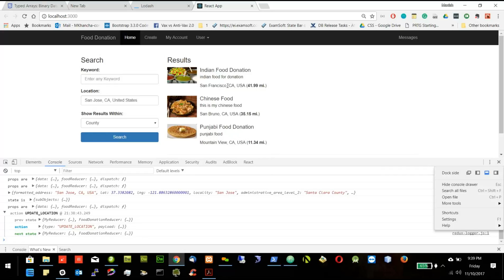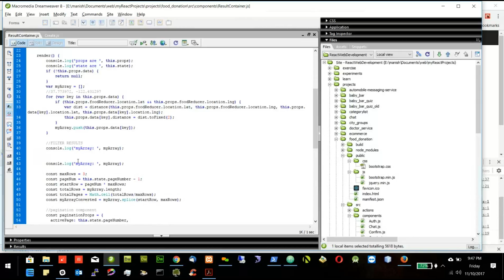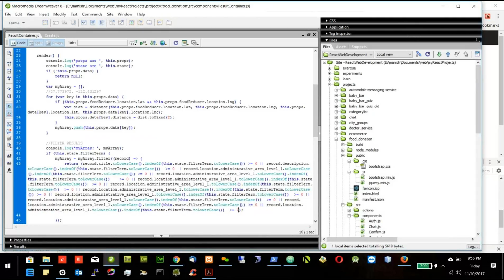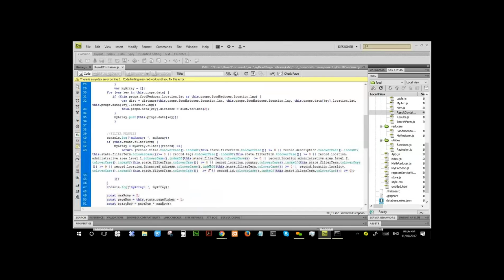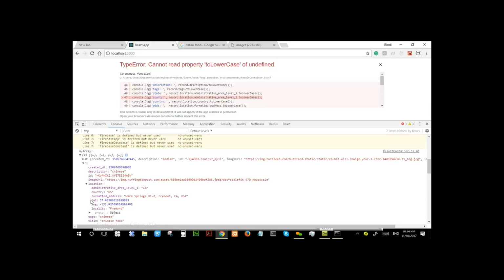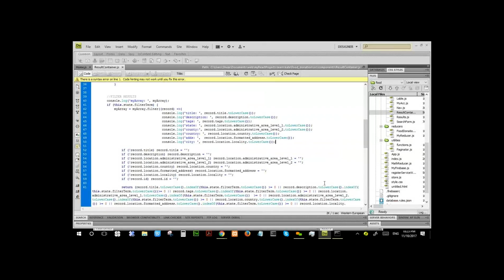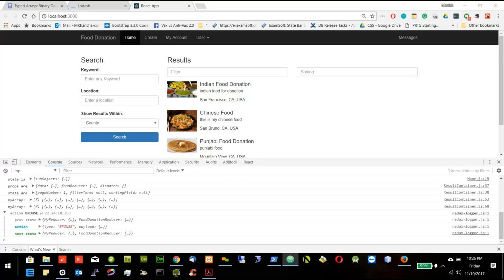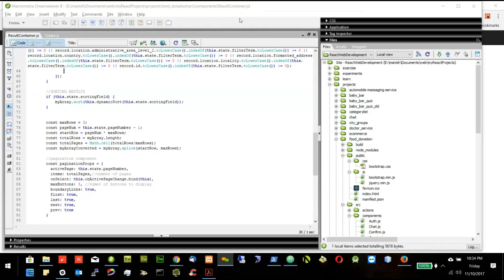040 nov 10 2017 food donation viewpost